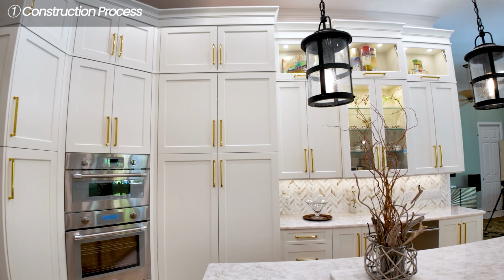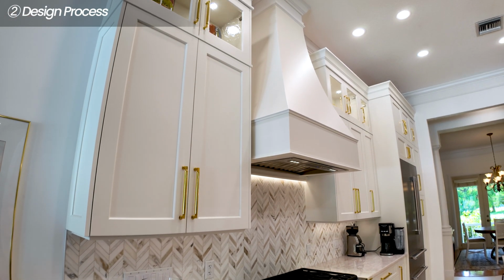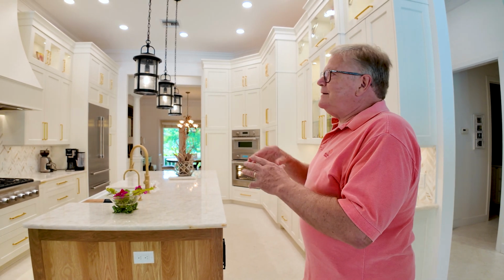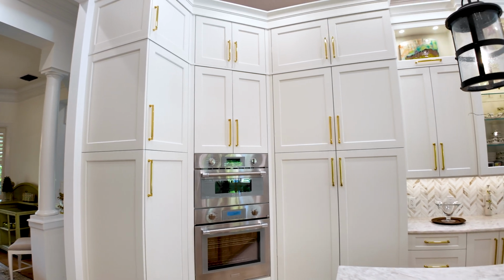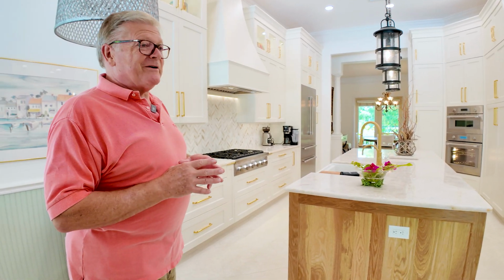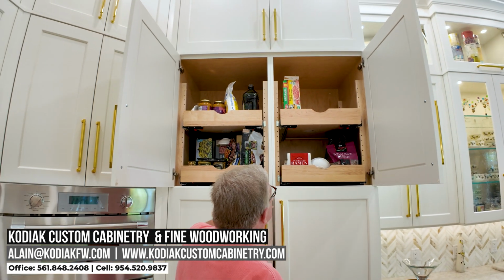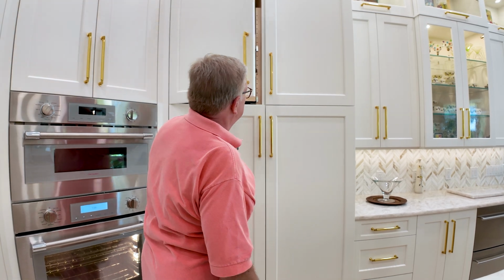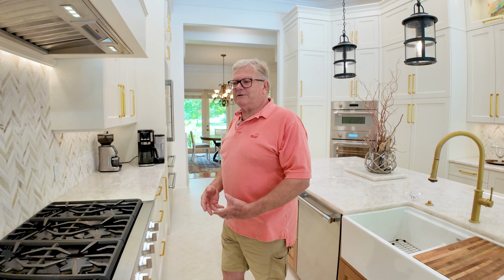Kodiak Custom Cabinetry - New Kitchen Remodel - Palm City, Florida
Luxury Craftsmanship for Prestigious Homes & Yachts in South Florida

For years, Kodiak Custom Cabinetry & Fine Woodworking has been the trusted name in high-end, locally crafted cabinetry and fine woodworking. We specialize in designing, crafting, and installing custom cabinetry tailored to luxury homes and yachts, serving South Florida’s most prestigious communities, including Palm Beach Island, Jupiter, Palm Beach Gardens, Boca Raton, and beyond.

Our team brings over 30 years of combined experience working with designers, investors, and homeowners to create stunning, functional spaces. Whether you need bespoke cabinetry for your waterfront estate, a complete yacht interior renovation, or high-end millwork for a luxury remodel, we deliver unparalleled craftsmanship and precision.

Elevate your home or yacht with custom cabinetry designed for luxury living.